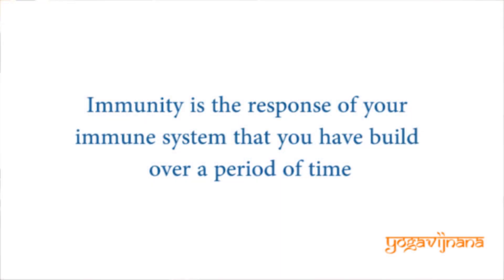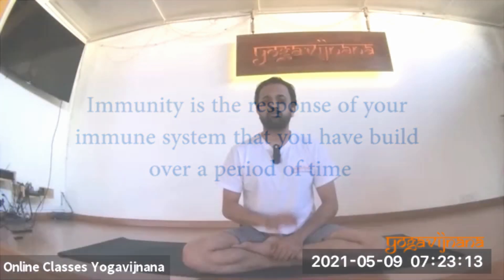Understand Immunity in simple terms | COVID-19 relief | by Vinay Siddaiah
This video explains Immunity and the factors that affect Immunity in simple terms.